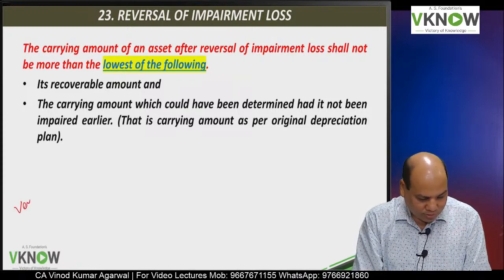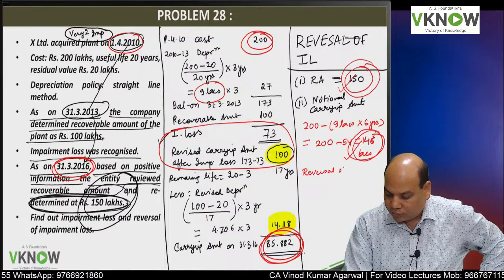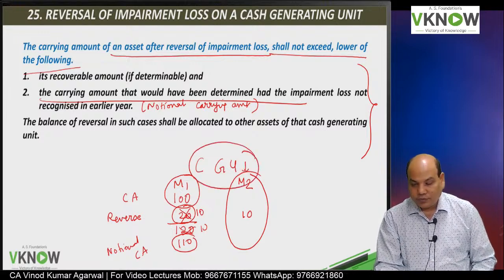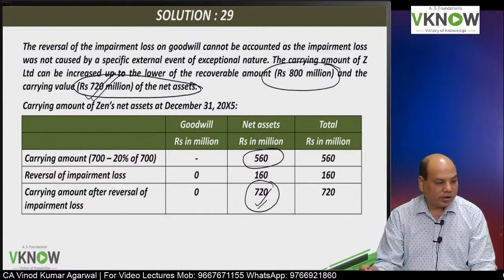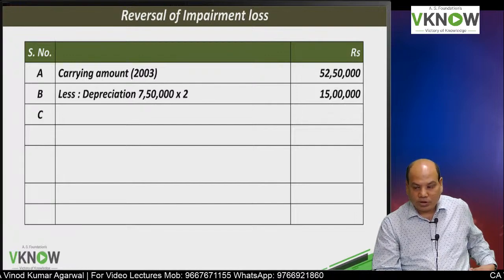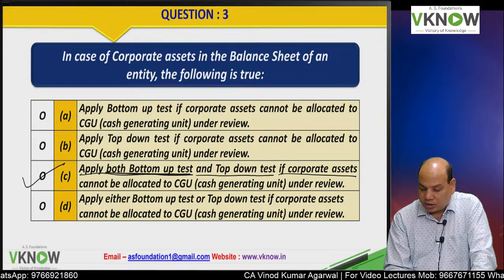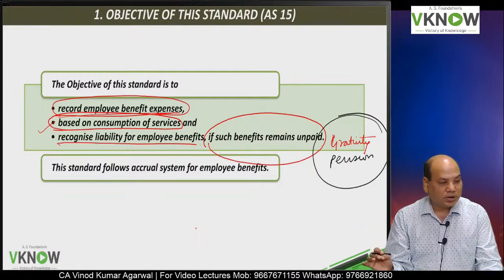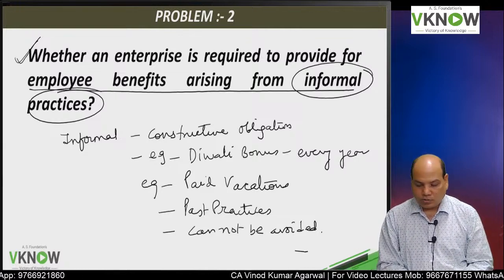CA INTER Accounting Standards | AS - 28 Lecture - 73 | By CA, CPA Vinod Kumar Agarwal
Topics Covered:  AS- 28  Impairment Of Assets